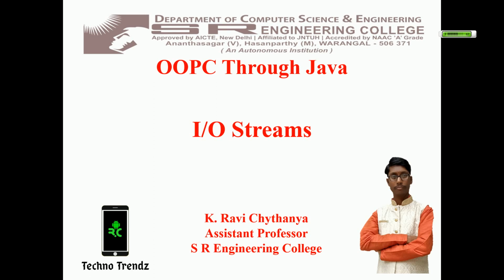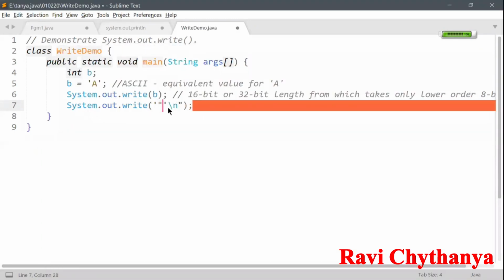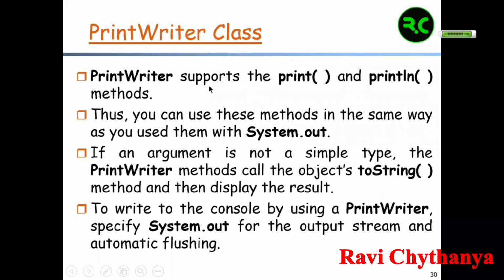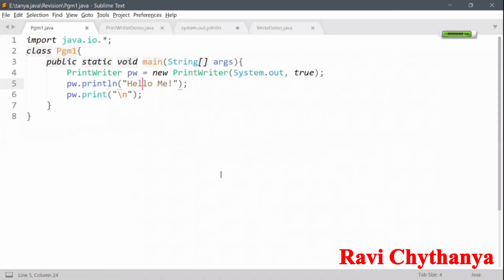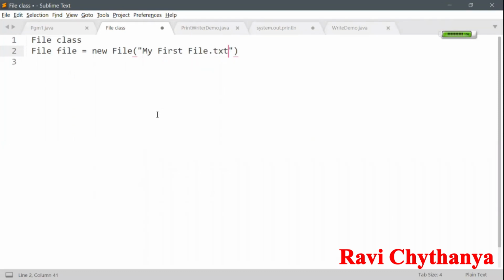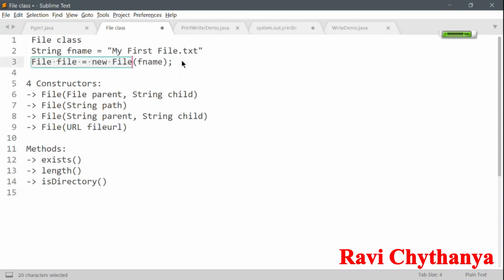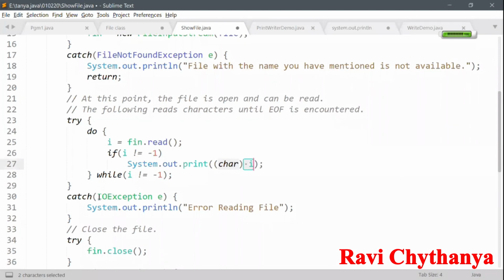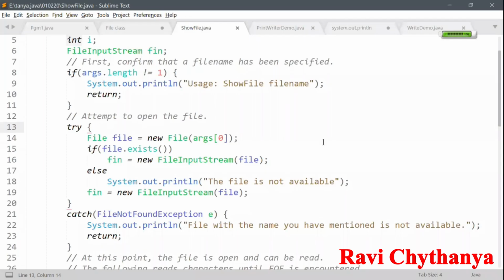Input Output Streams in Java - Part 2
This video explains the concept of I/O Streams in Java. This is the 2nd Part of the I/O Streams.
The topics discussed in this video are:
1) How to write Console output.
2) PrintWriter class
3) File class

4) Reading and Writing the Files
5) FileInputStream class
6) Reading a File